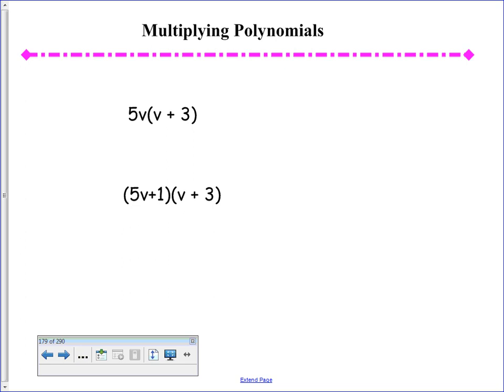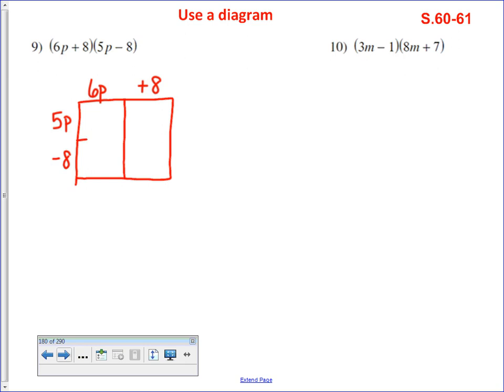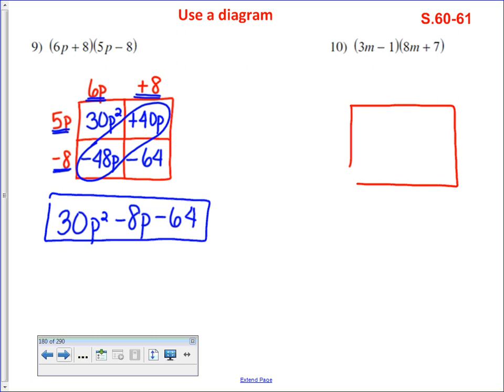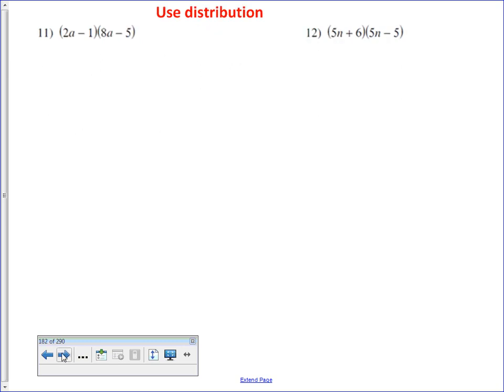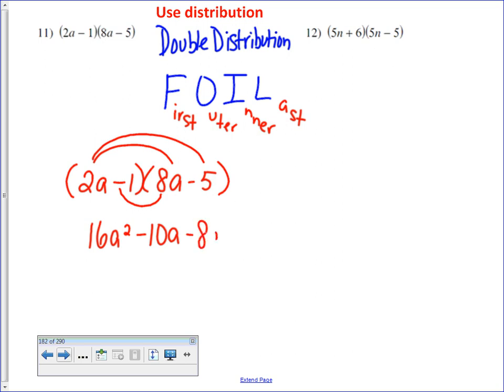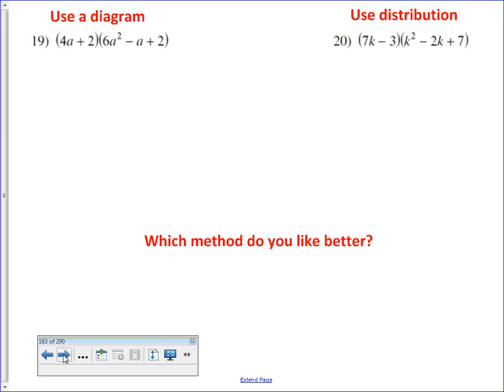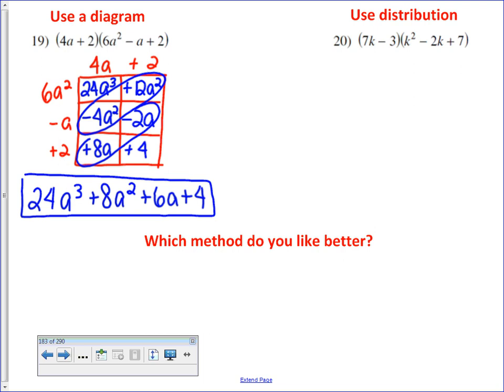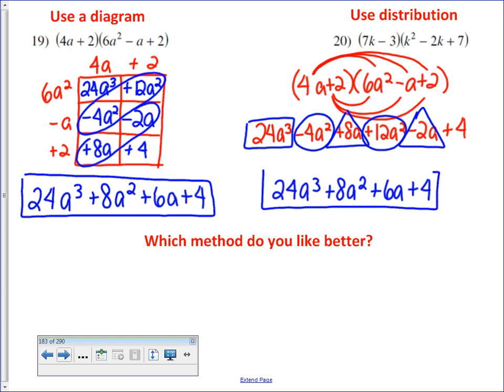Algebra Mult Binomials 2 Methods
Box Method (Diagram) and Double Distribution (FOIL)